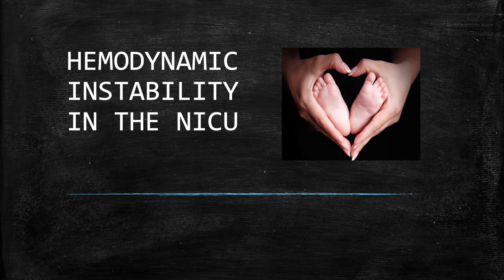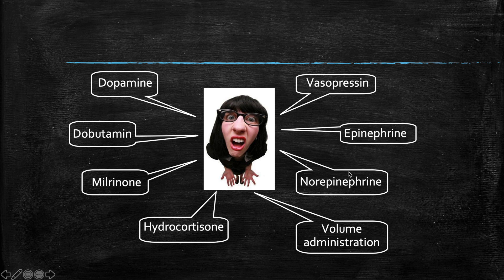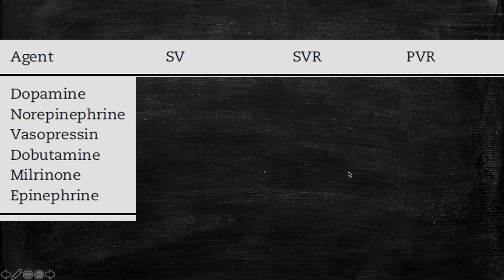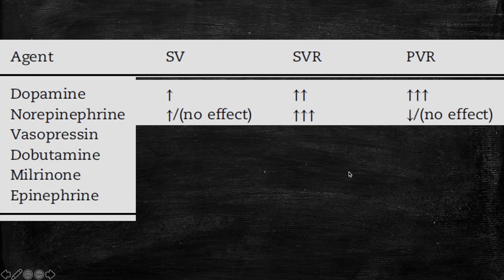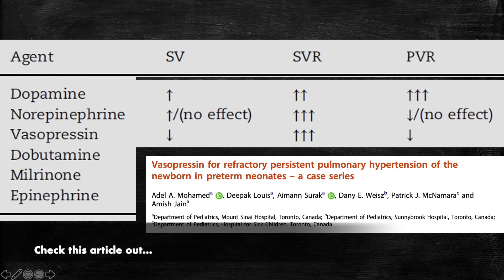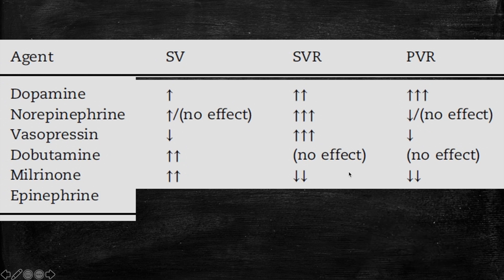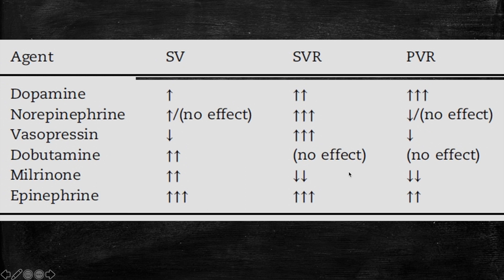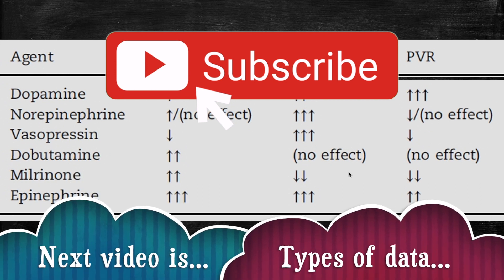Neonatal hypotension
Agents often used to manage neonatal hypotension.